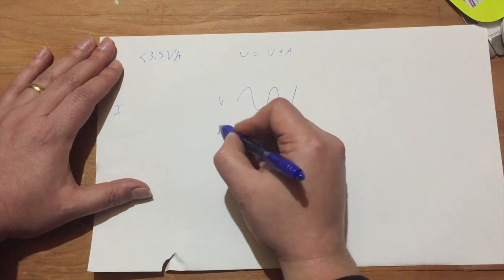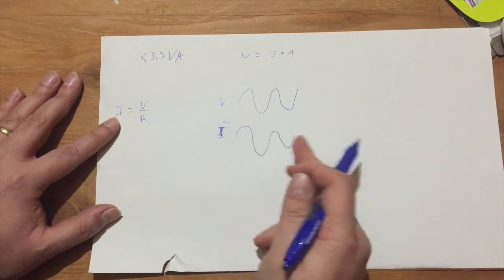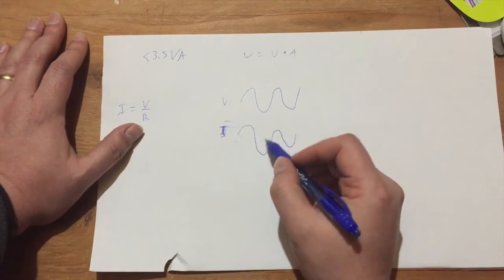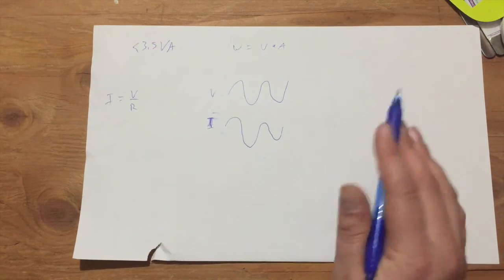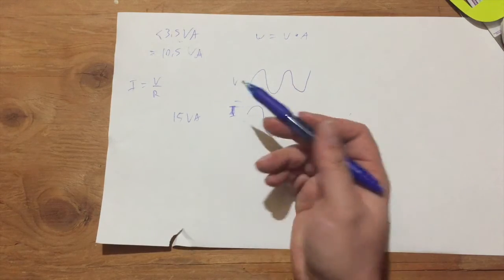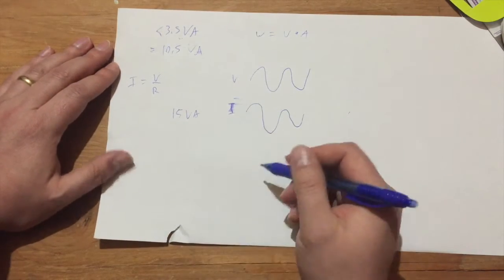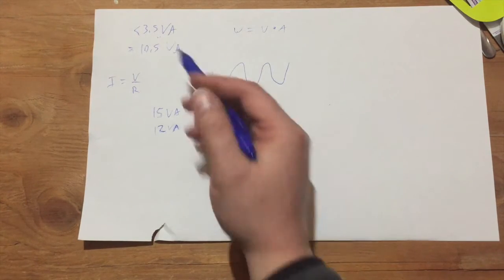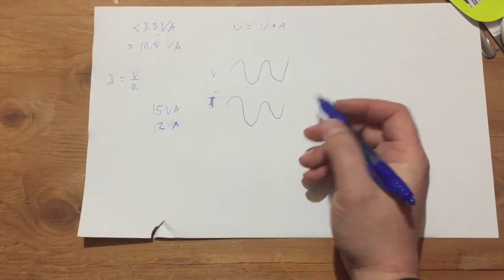#028 Ecobee 3 Smart Thermostat Install, Part 4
Am I over-stressing my Taco SR504 by trying to run 3 Ecobees from it? Let's find out!